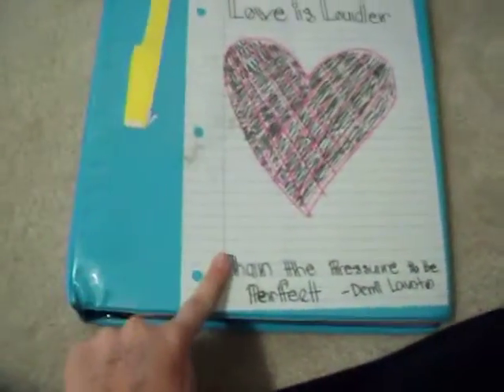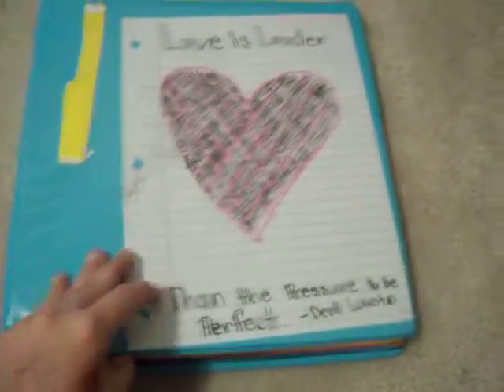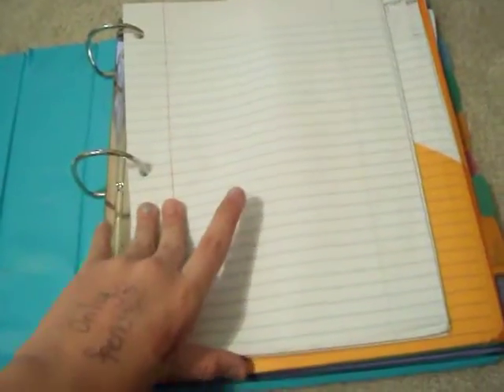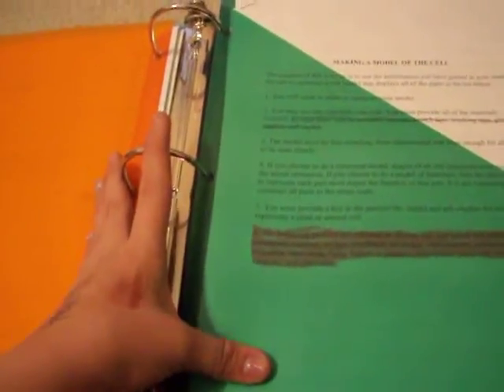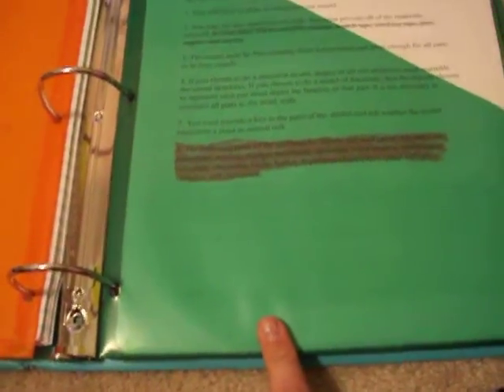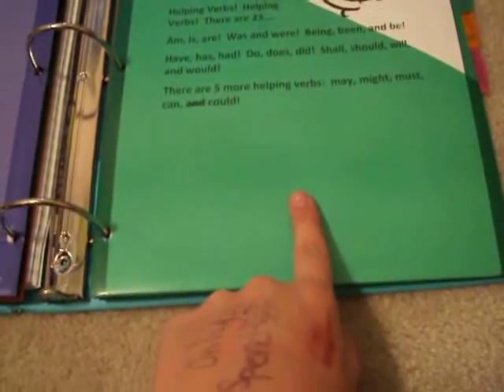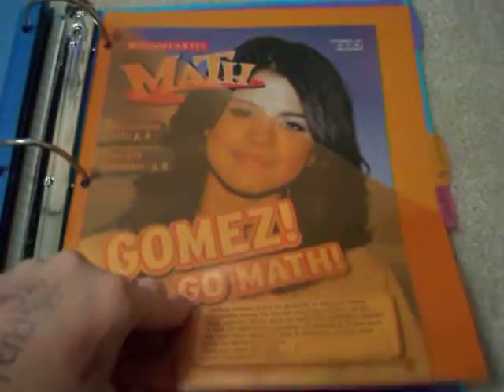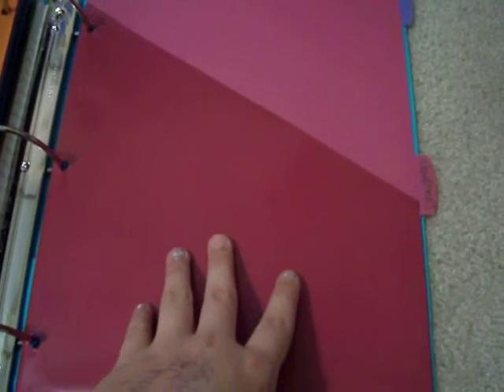Binder Organization Tips